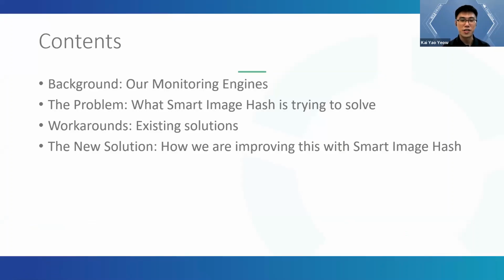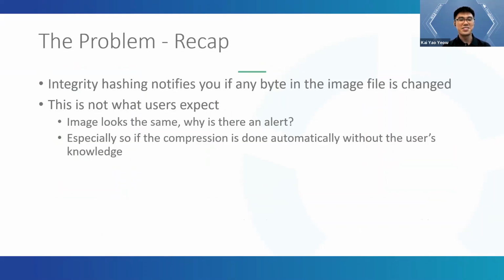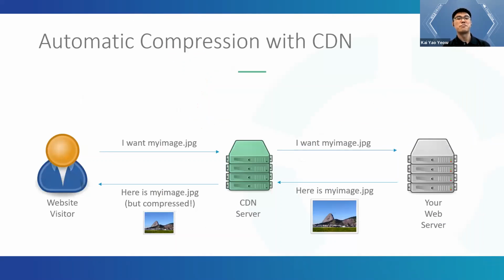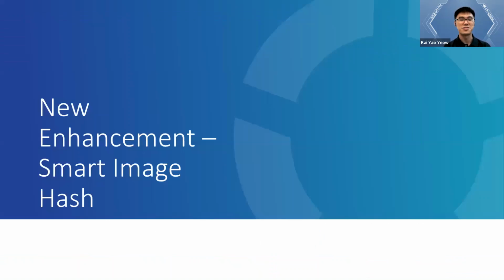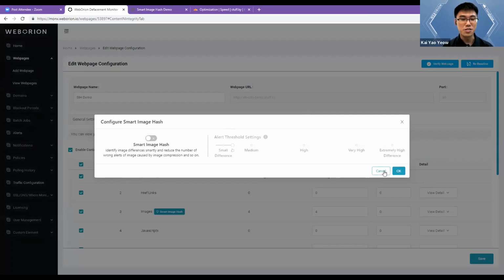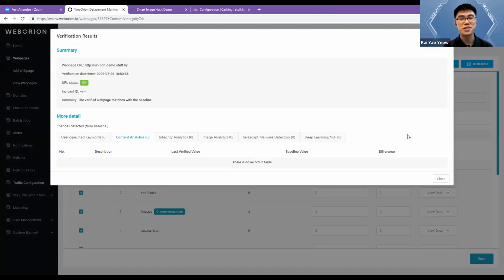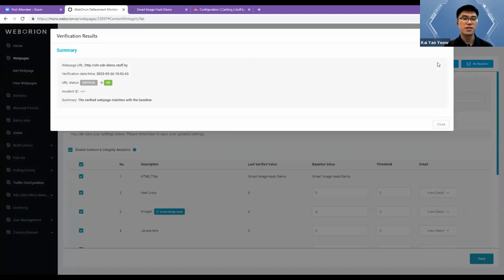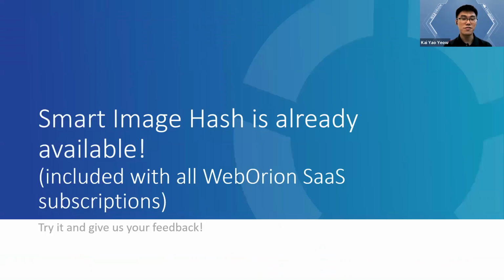Part 2: Intelligent Monitoring of Compressed Images on Your Website with Smart Image Hash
One of WebOrion Monitor’s key features is our Content and Integrity engine, where elements of a website are continuously reviewed to detect unauthorised changes. No web detection system is immune to false positives, namely as a result of image compression that is usually performed by Content Delivery Networks (CDNs). Tune in to learn more on how the Cloudsine addresses this challenge with our new Smart Image Hash feature, which has been tested to reduce false positives through popular image hashing techniques.